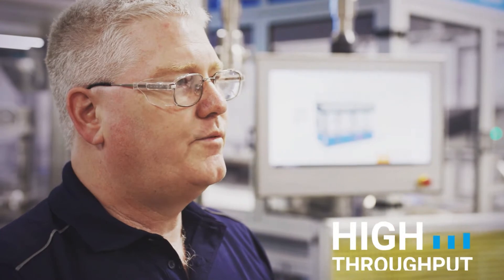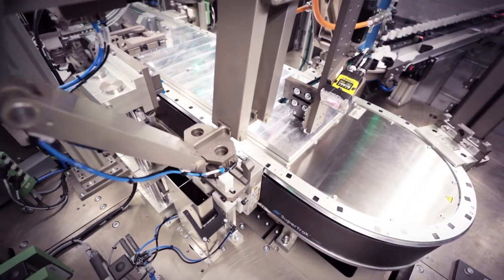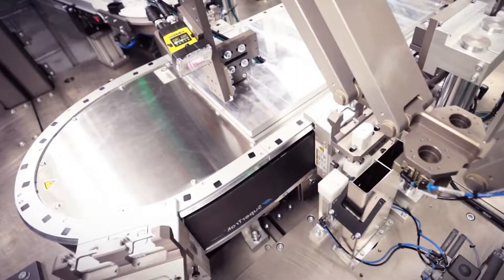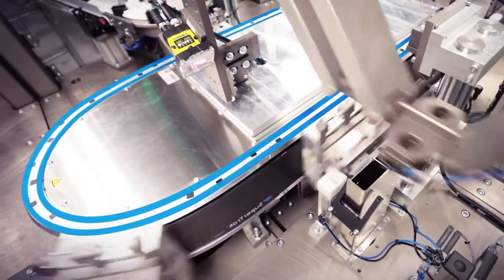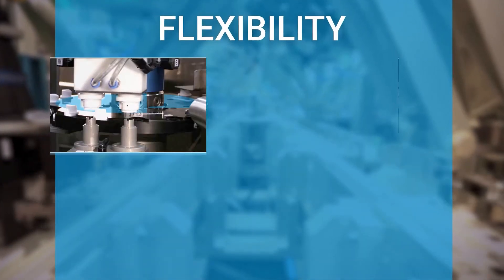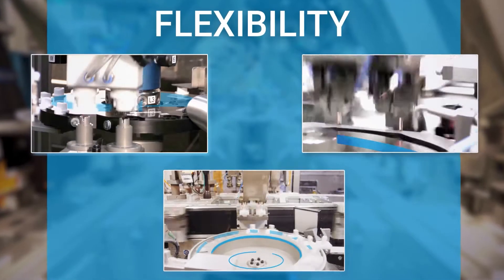Symphoni™ - Symphony of Motion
SYMPHONI™ Assembly Automation Technology
KEN NICHOLSON | Staff Specialist Symphoni™ Technology

Assembly equipment is complex and expensive. In order to achieve HIGH THROUGHPUT, the equipment tends to be very product specific, and therefore has a limited asset life.

The equipment designed for FLEXIBILITY may have to sacrifice in speed, and therefore several systems may be required.

We wanted to challenge the paradigm and develop a no compromises, high-performance solution.

The result – SYMPHONI™

Symphoni™ achieves high speeds, delivers versatility without sacrificing gentle handling, critical process time, and precision.

Symphoni’s building blocks are designed for plug-n-play configuration. The blocks can be retooled, reordered, and repurposed in order to accommodate product changes.

Symphoni’s control system directs and synchronizes all functions, so the non-value-added waste of movement is eliminated the from cycle time, and the automation performs in a fluid and seamless way.

In essence, a SYMPHONI™ OF MOTION!